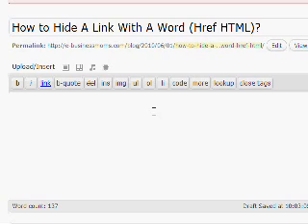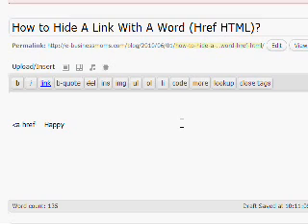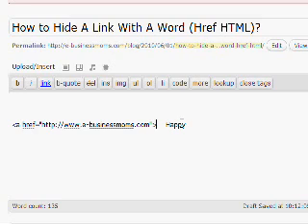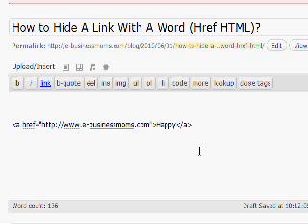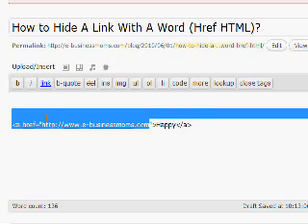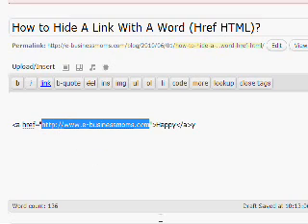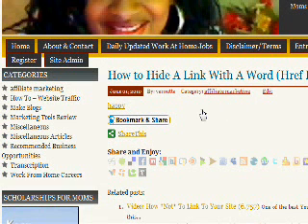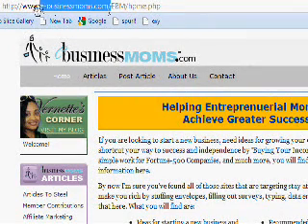How To Hide A Link With A Word